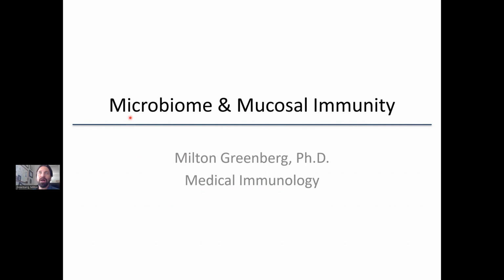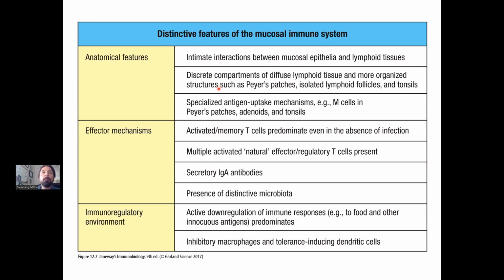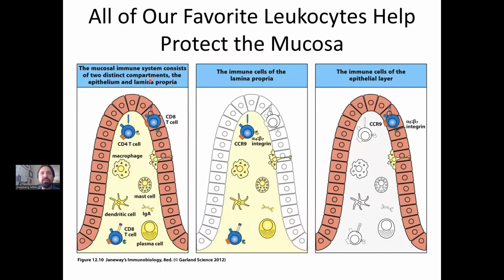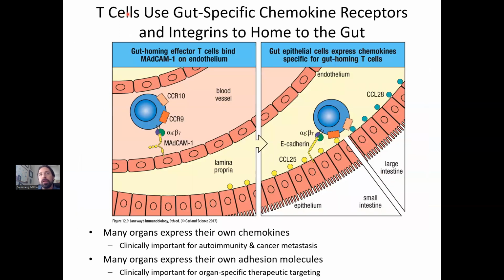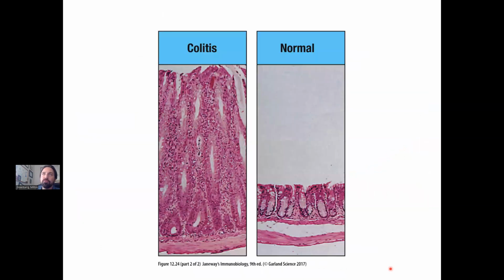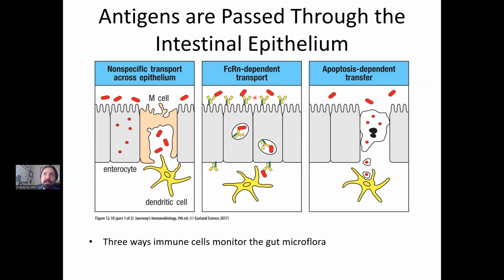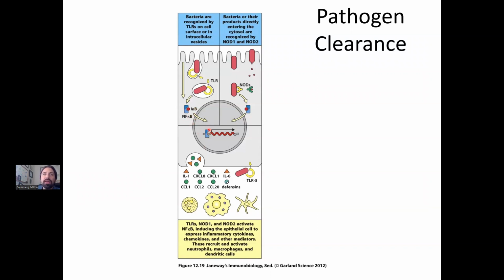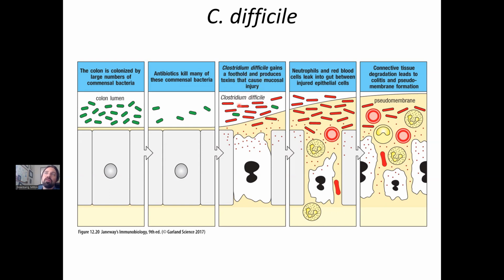Immunology Microbiome & Mucosal Immunity. Milton Greenberg, Ph.D.